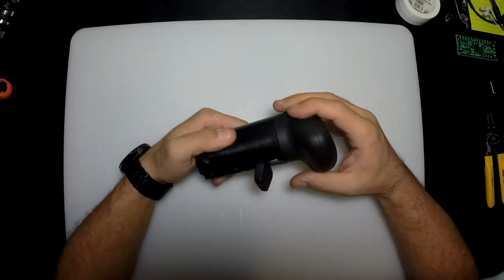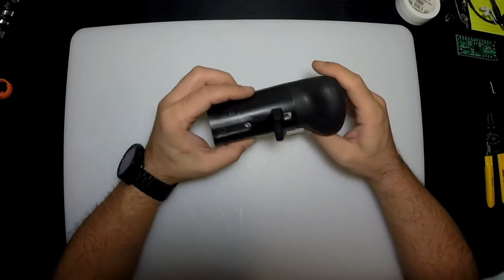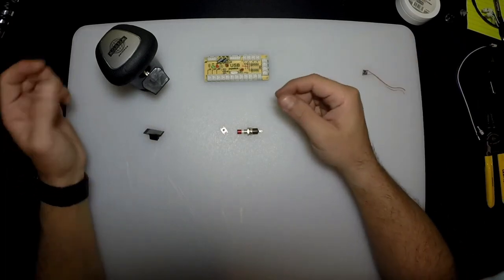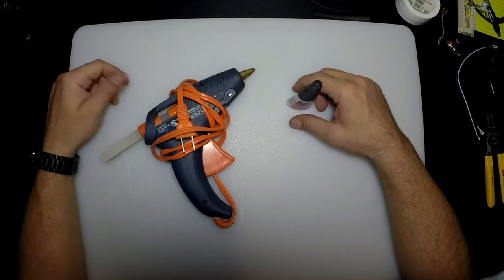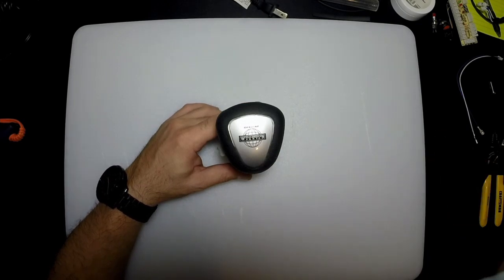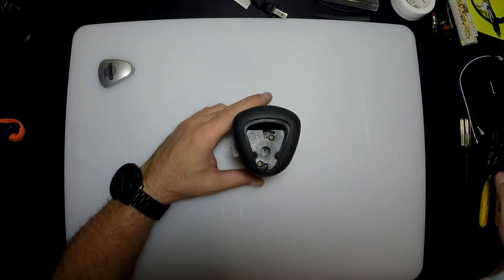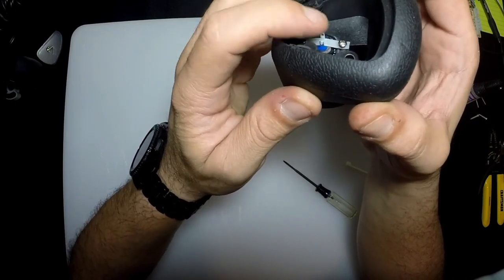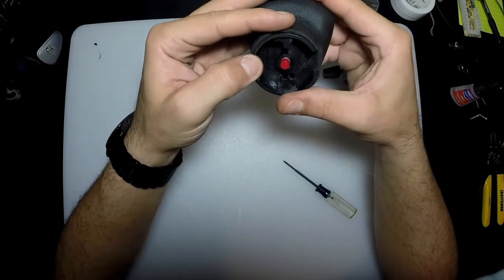Build your own Eaton Fuller Shifter for ATS & ETS with CST Gaming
Parts required: (LINKS MAY BE OUTDATED BY THE TIME YOU WATCH THE VIDEO)
Eaton Fuller Shifter
Generic USB Joystick board
Momentary normal closed button (pack of 20)
Mini Tact Switch (20 pack)
Momentary On/Off push button (10 Pack)
**You can get the above mentioned switches at a radio shack in singles and save a few $$, however I can't ever have too many!!**
All gear I use for various games:
Logitech G29 Wheel Shifter and Pedal Unit
Eaton Fuller Shifter - Self built
PS4 Controller
 My Computer:
16.0 Installed RAM / 64-bit operating system, x64 based processor